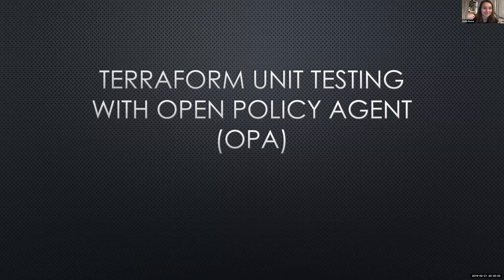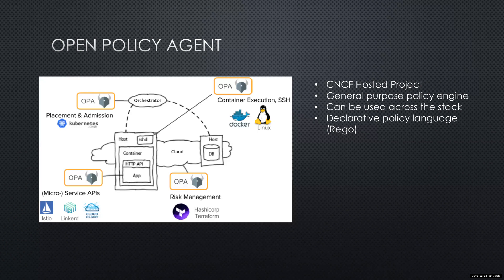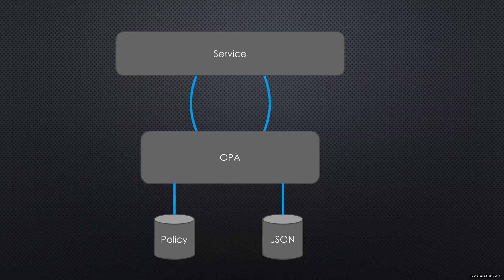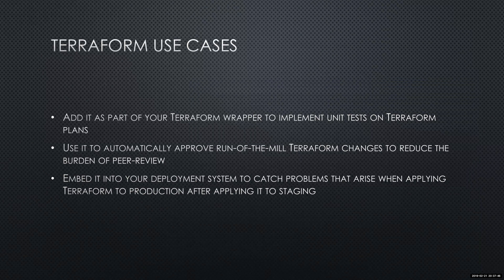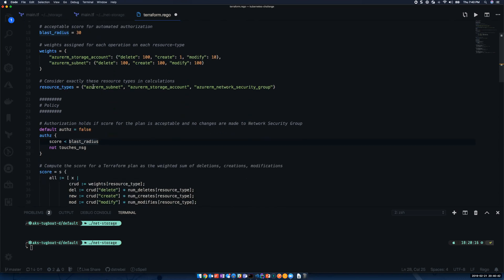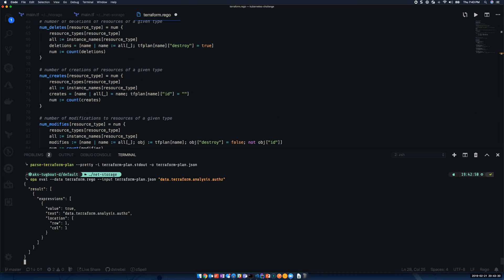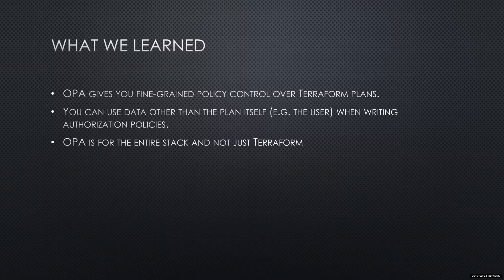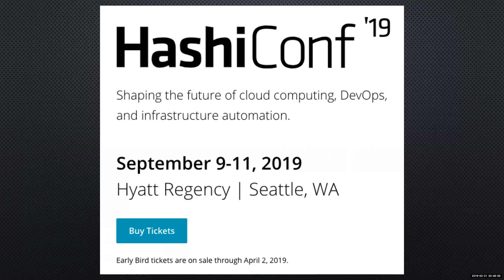Implementing Unit Tests for Terraform with Open Policy Agent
HashiTalks 2020: The 24-hour virtual community event will return on Thursday, February 20th at 9am GMT.

HUG community member and Microsoft engineer Dave Strebel demonstrates how to use Open Policy Agent to implement unit tests for your Terraform plans.

Running unit tests against your Terraform plans can help reduce burden of review, catch issues before applying plans, and also help developers sanity check their changes.

Coming out of this session, you will get an understanding of how Open Policy Agent and Terraform work together. You'll also take away enough knowledge to start implementing Open Policy Agent to unit test your Terraform Plans.

This talk was part of the first HashiTalks online event—A 24-hour continuous series of presentations from the worldwide HashiCorp User Group (HUG) community and from HashiCorp engineers as well. The event took place from February 21-22, 2019.

Check out your local chapter or start a new one